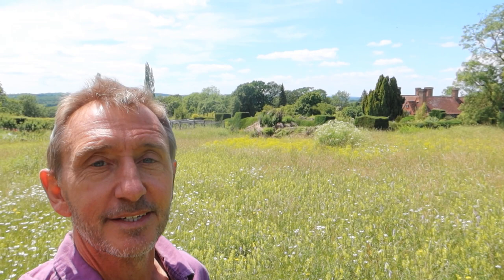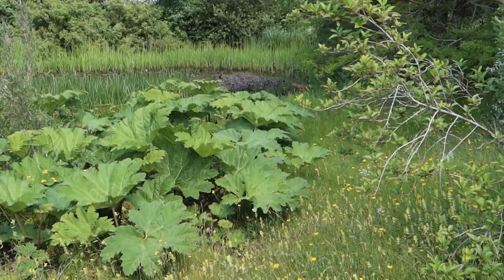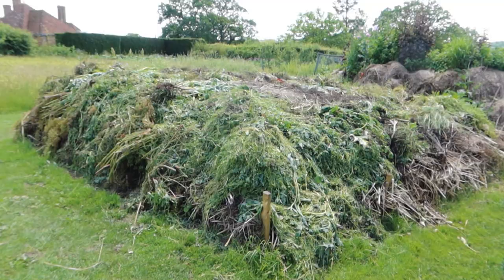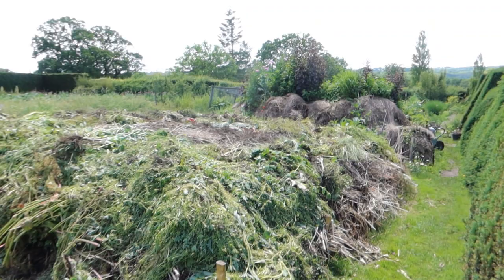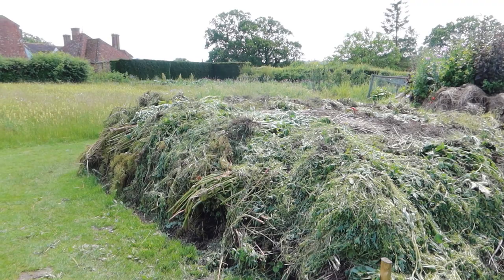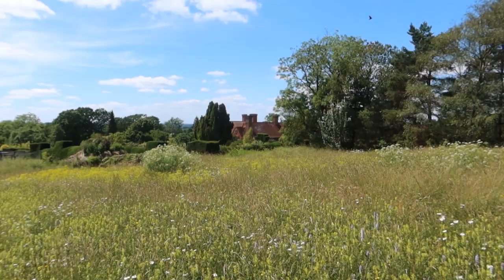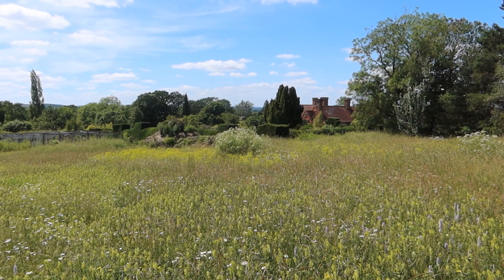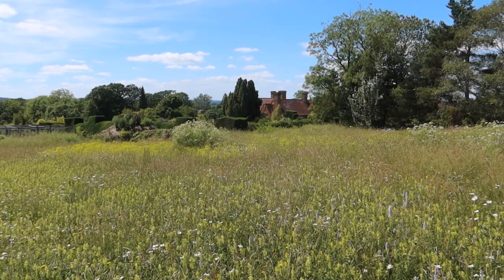Rewild your garden - ideas from Great Dixter, an inspiring semi-wild garden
Join me for a wander around the beautiful garden at Great Dixter, with the best rewilded 'lawns' I've seen. Could your lawn look like this!? (mine doesn't, but I'm working on it).